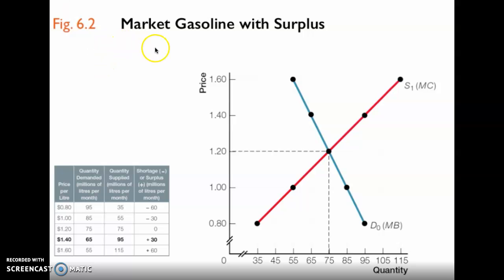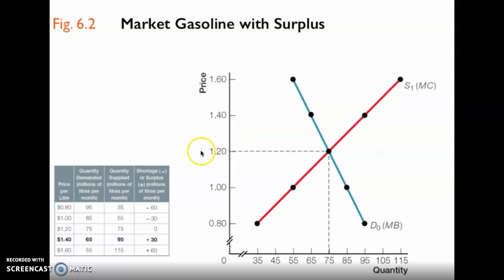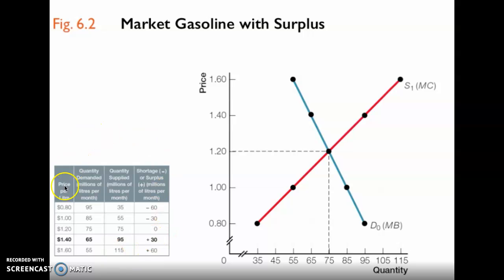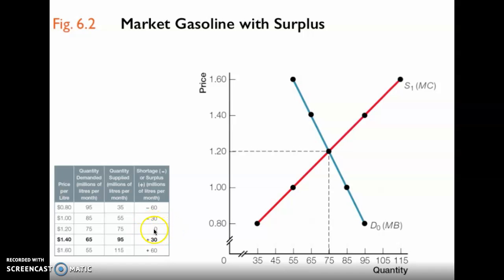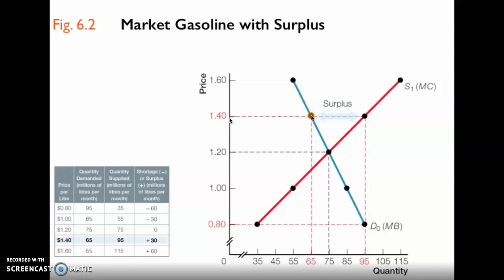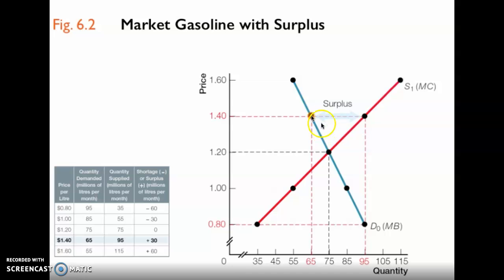Fig 6.2 Market With Surplus